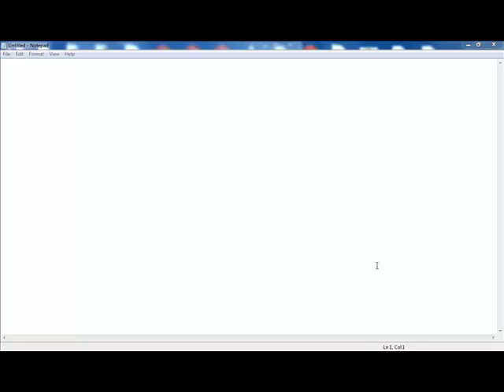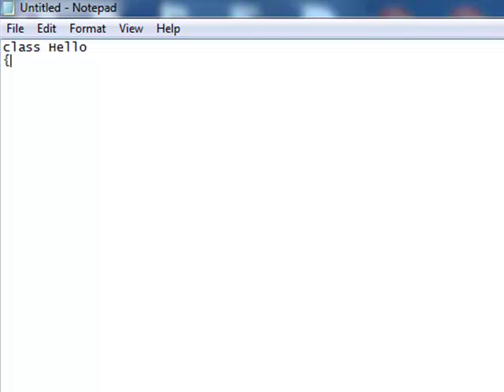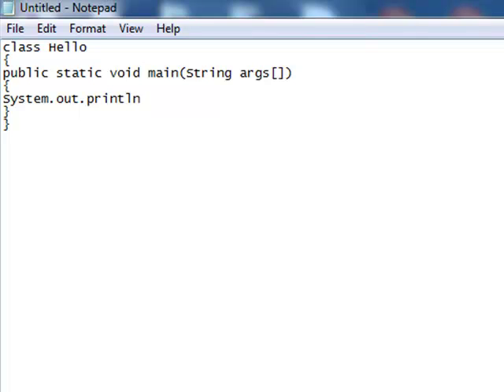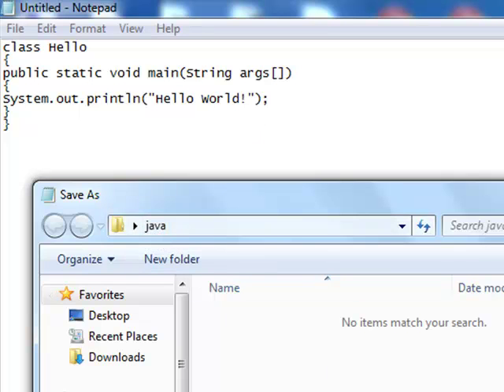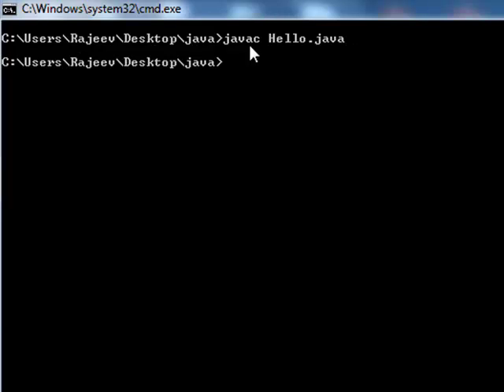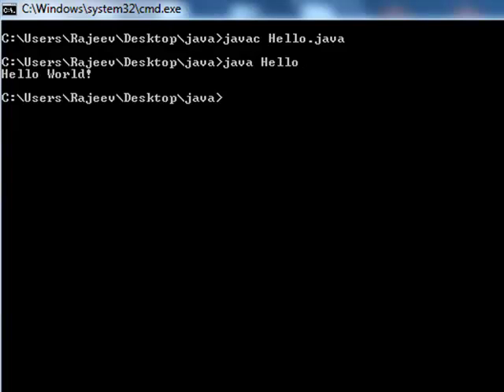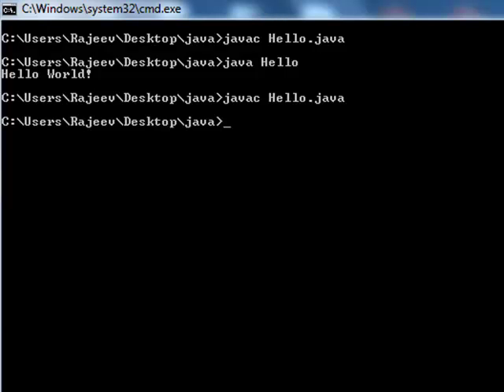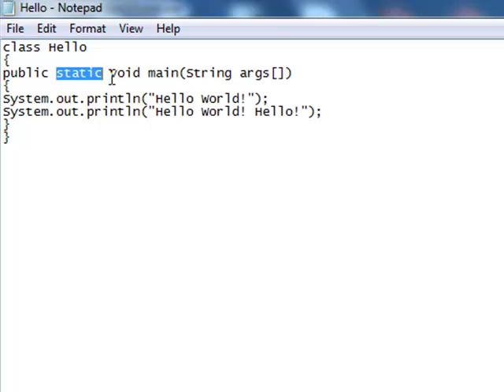Hello world Java Tutorial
Compile and execute the first program in Java with the Command Prompt (compile and run java hello world program in cmd mode). A simple demonstration of the first "Hello World" Program in Java.